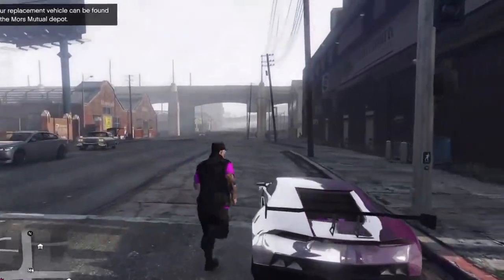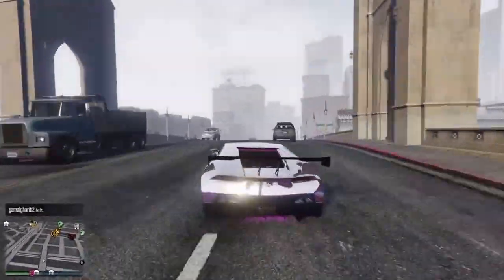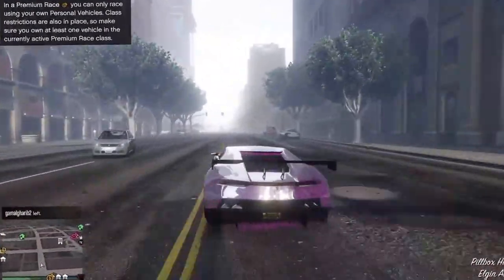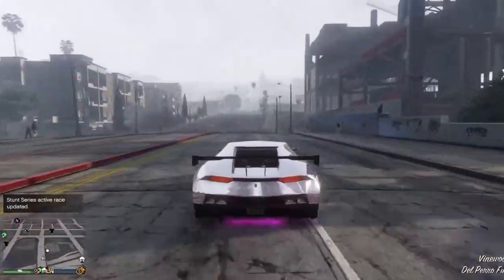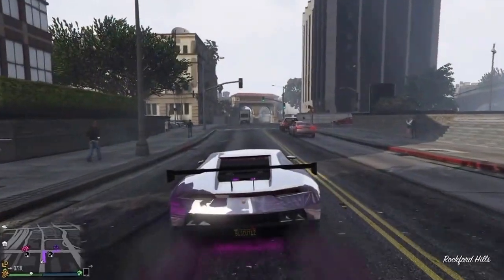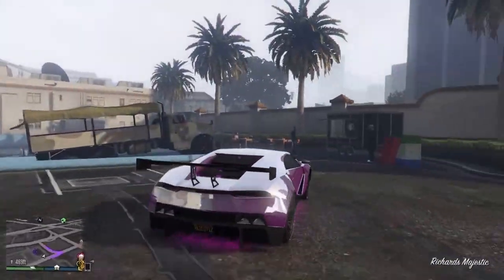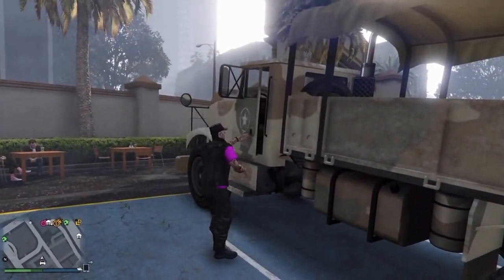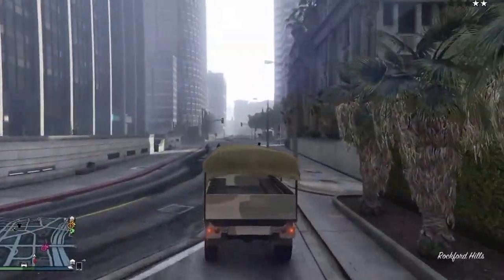GTA V Online *Lunch Glitch*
Thanks for watching this video if helped you guys in any way don't forget to show some support with the like button and if you are new don't forget to subscribe!!

Any questions or suggestions want to be made or propose?